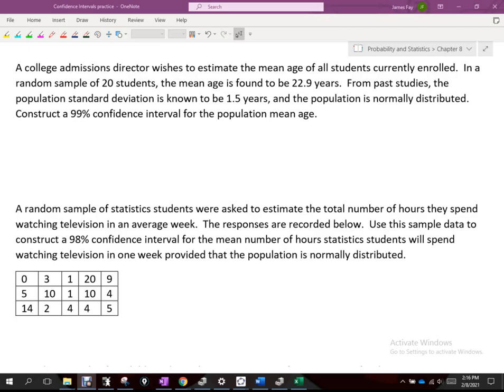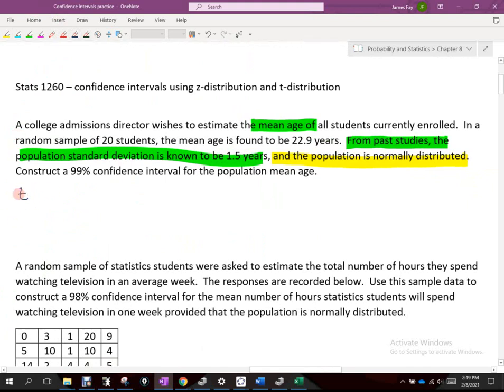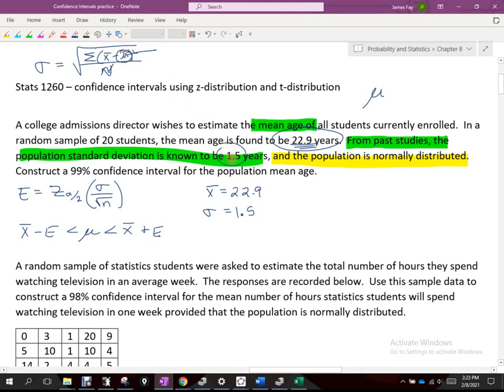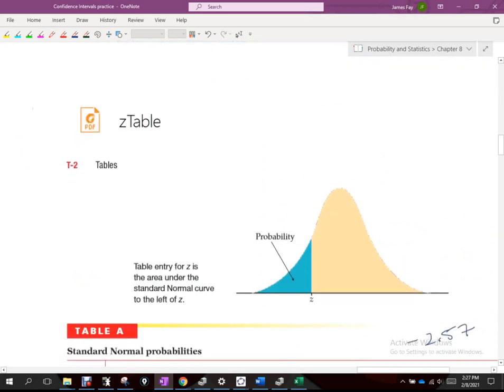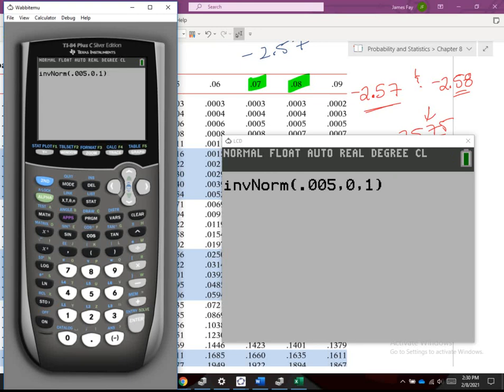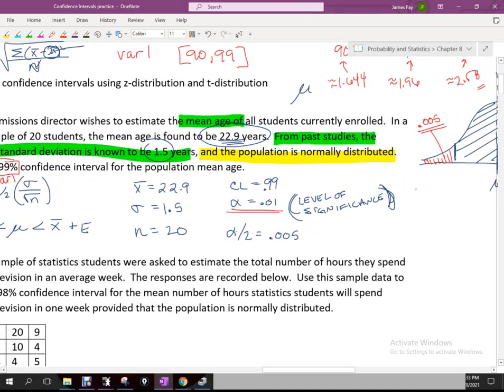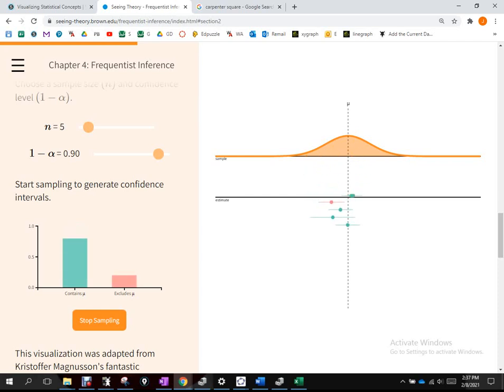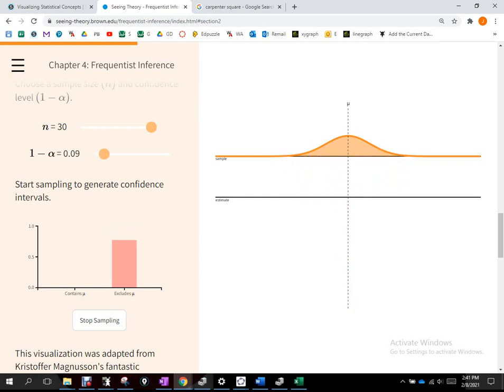02 08 21 Stats Section 8 1 Reteach Day3